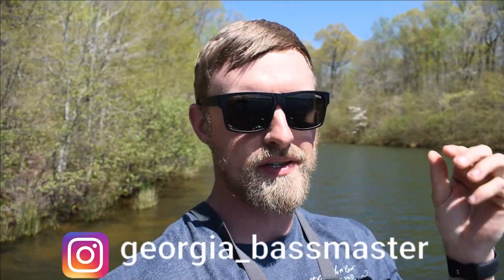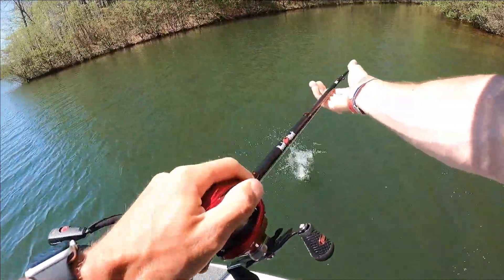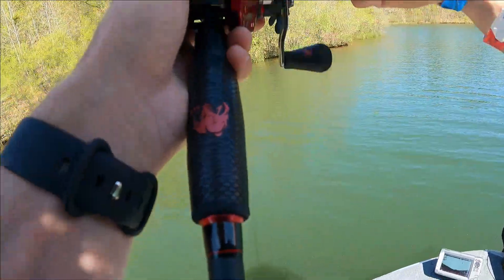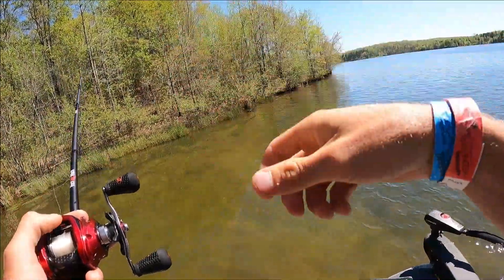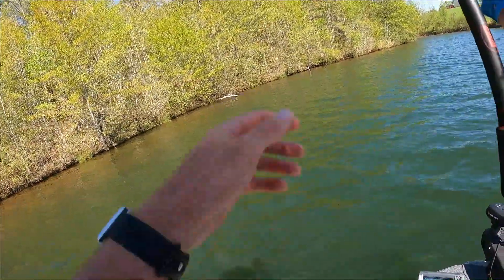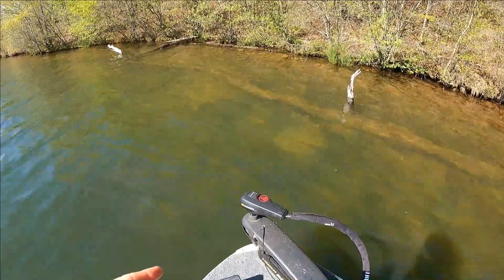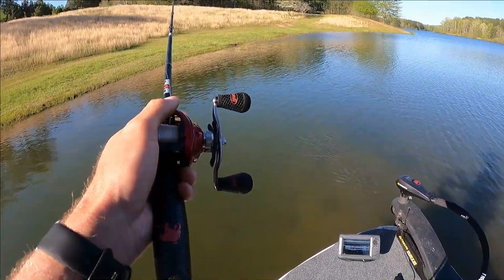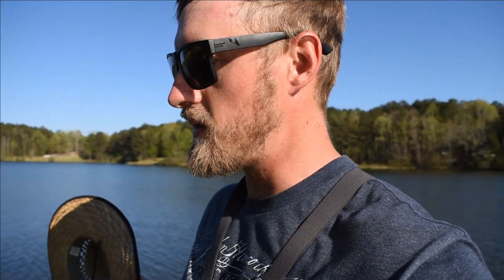You NEED to be throwing THIS RIG! (BEST SPAWNING BASS LURE)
▬▬▬▬▬▬▬▬▬▬▬ SOCIAL MEDIAS ▬▬▬▬▬▬▬▬▬▬▬

▬▬▬▬▬▬▬▬▬▬▬ FISHING GEAR ▬▬▬▬▬▬▬▬▬▬▬

🎣FISHING RODS
-Power combo under $300
-My Chatterbait rod
-My Jig Rod
-Best portable Rod-Reel Combo
My topwater/Buzzbait Rod

▬▬▬▬▬▬▬▬▬ CAMERA EQUIPMENT ▬▬▬▬▬▬▬▬▬

▬▬▬▬▬▬▬▬▬ KAYAK/BOAT GEAR ▬▬▬▬▬▬▬▬▬